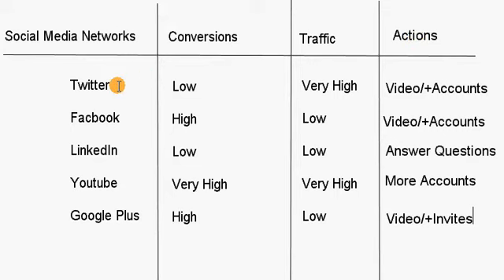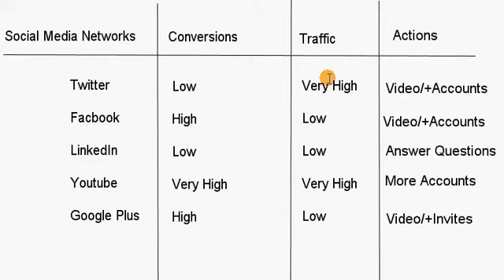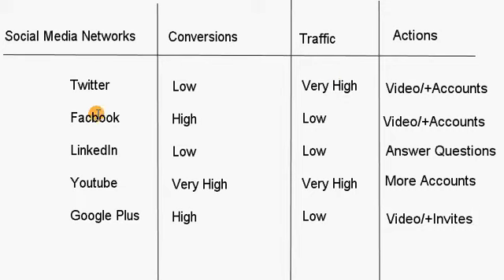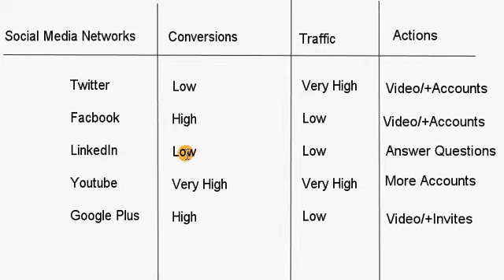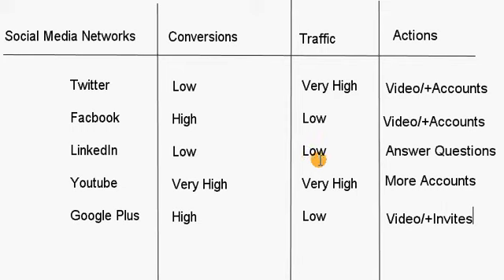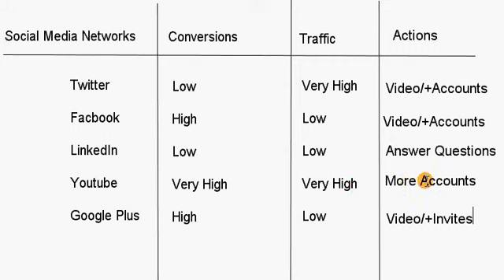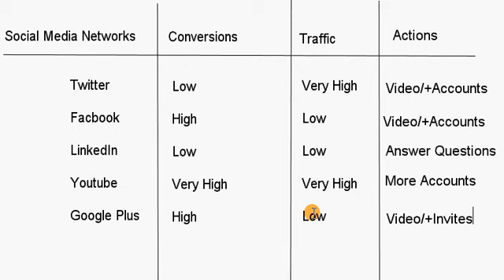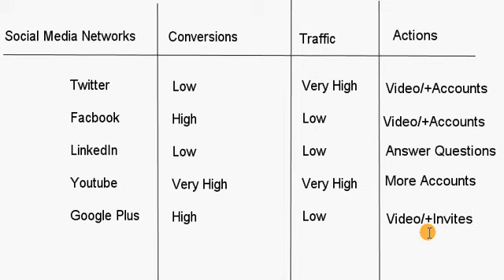👍 Social Media Comparison of Conversions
How to make money marketing products with social media. Social Media Comparison of Conversions. What is the best converting social media platform? In this video I discuss some top social media platforms such as YouTube, Facebook, and Twitter. I explained the conversions process and how to get traffic to your website using the social media platform. I go into great detail on the types of traffic you receive in which social media platform is the best for converting your visitors into customers.